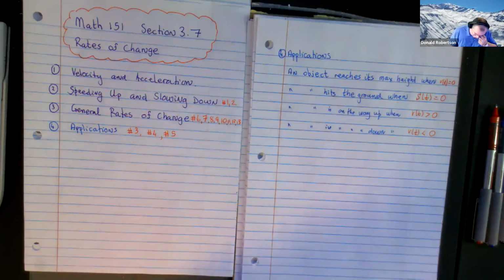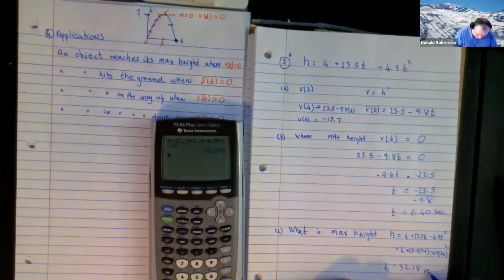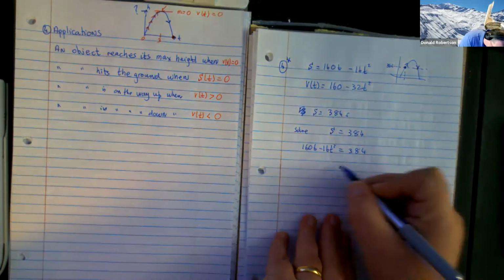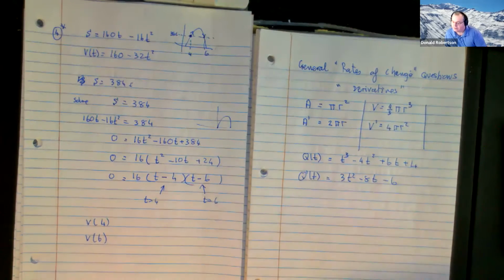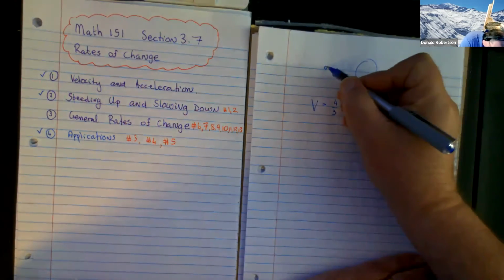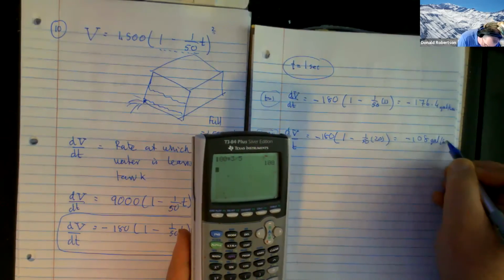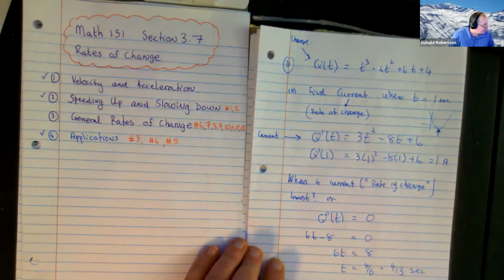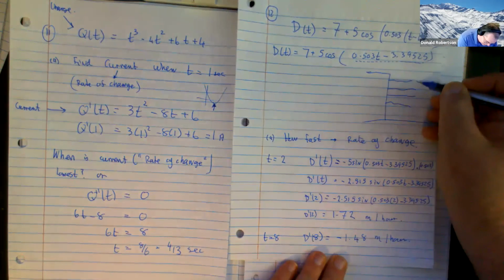Math 151 Tue 17th May 3 7 Rates of Change